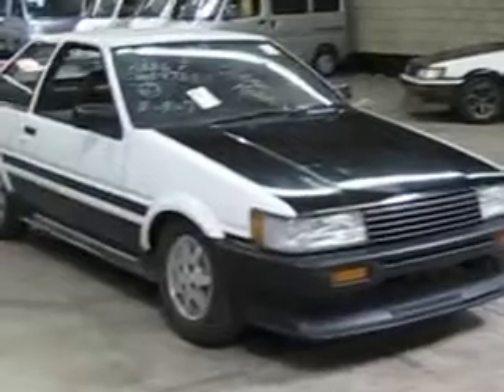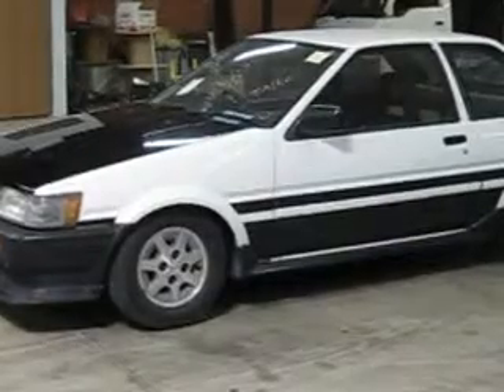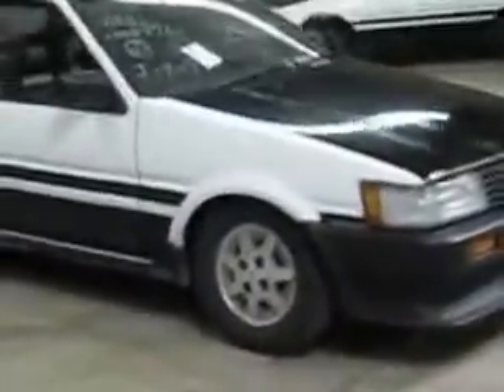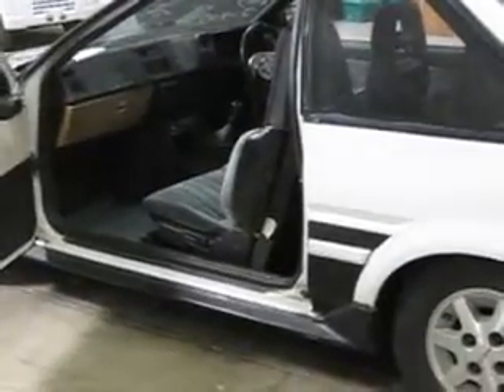1984 AE86 0054761 SOLD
California Inventory, stock# 24B891, AE86, Levin, Panda, Coupe, Drift, coilover, exhaust, lowered, original condition.